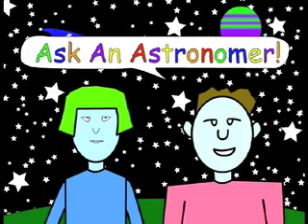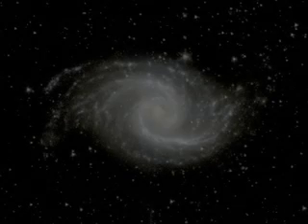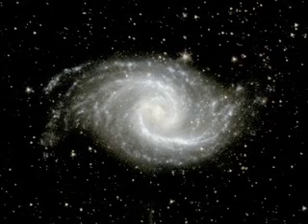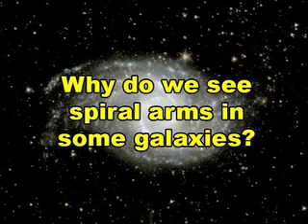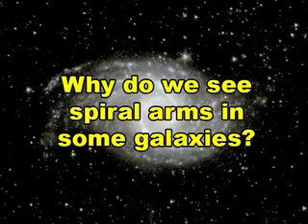Why Do We See Spiral Arms in Some Galaxies?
'Ask an Astronomer' explains the morphology of one of the most common types of galaxy.